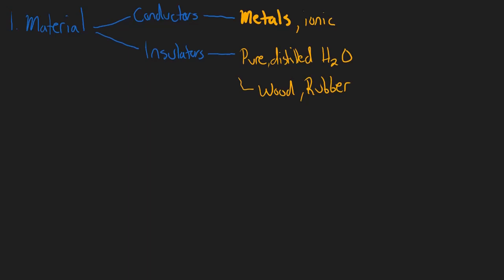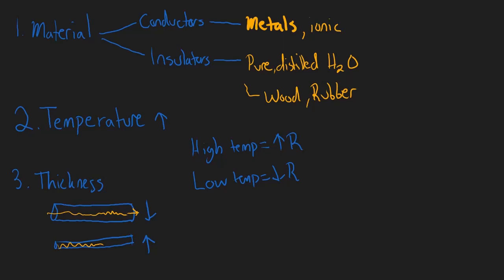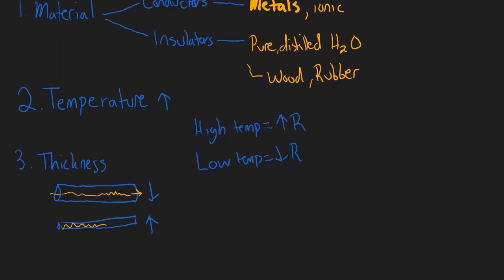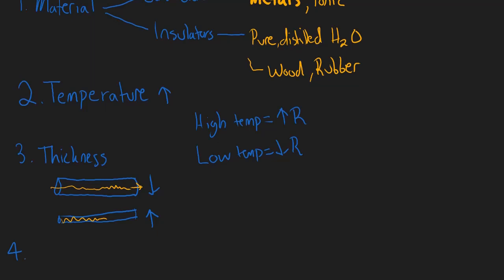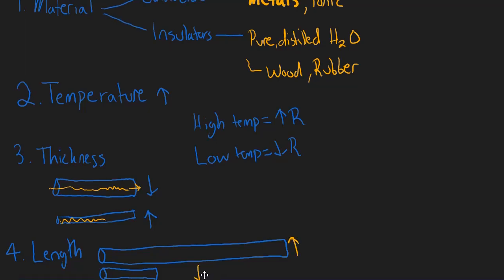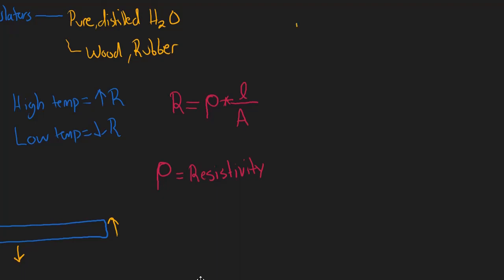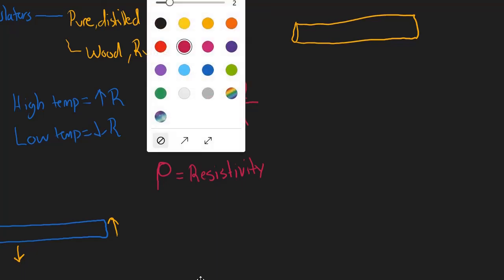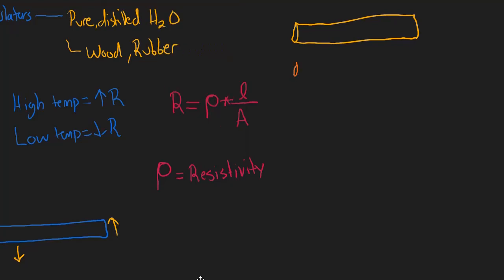MCAT Physics: Factors Affecting Resistance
In this video, I talk about what the factors that affect resistance for a given wire or conductor:
1. Material
2. Temperature
3. Length
4. Thickness (cross-sectional area)

R=ρL/A